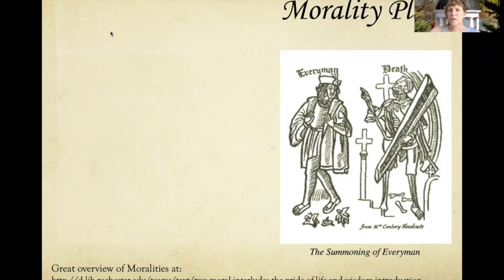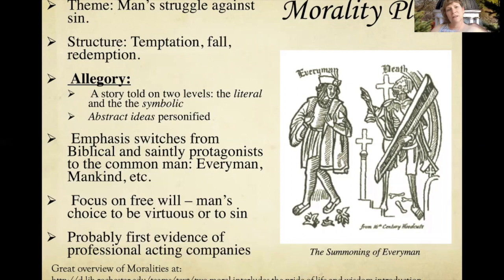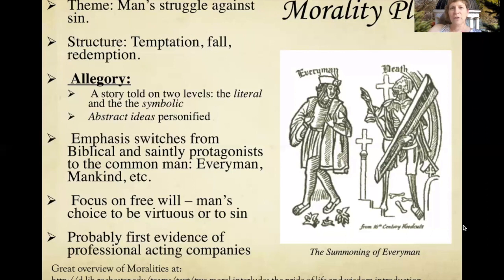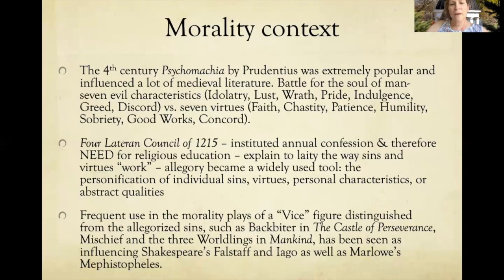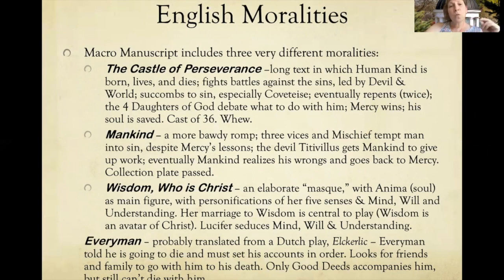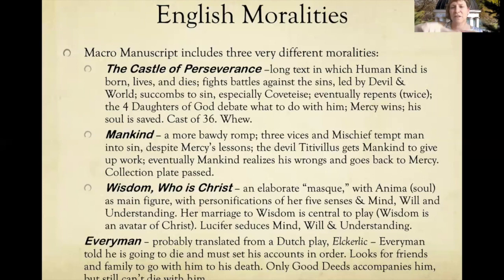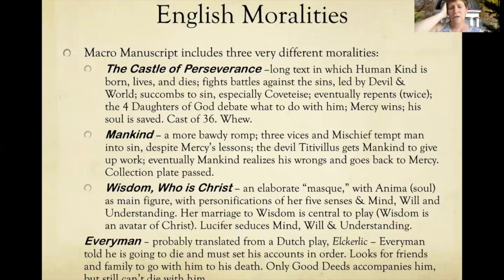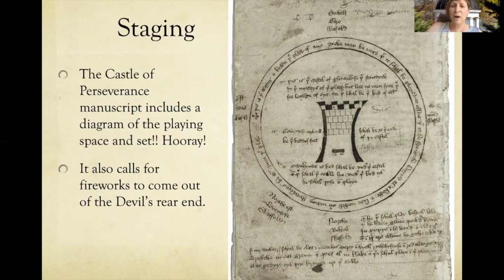Moralities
Medieval Moralities